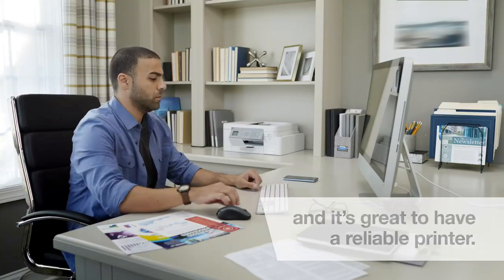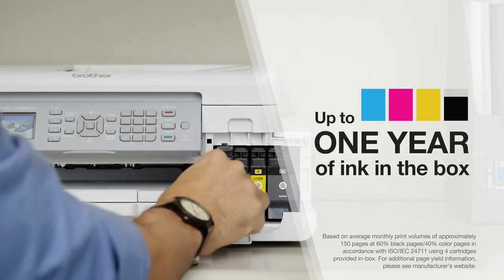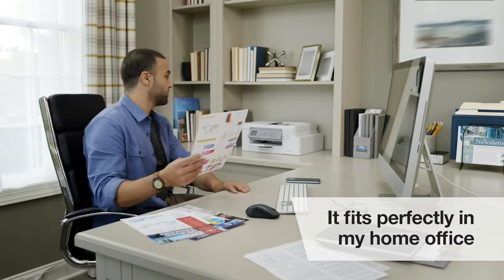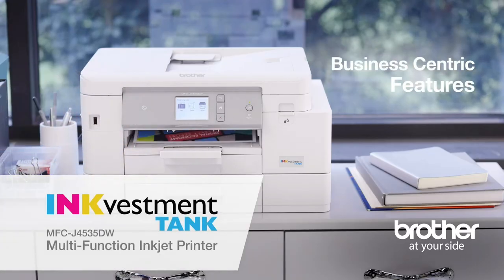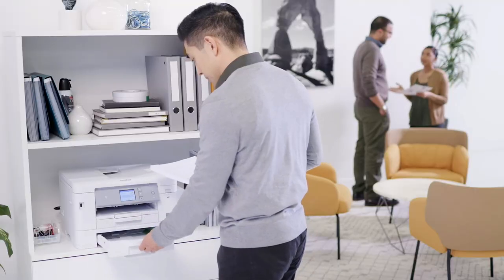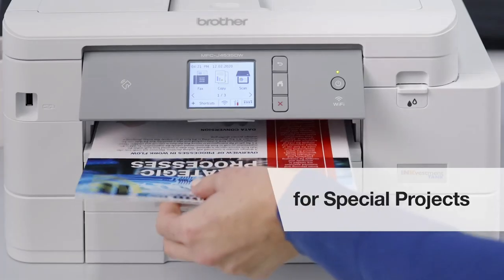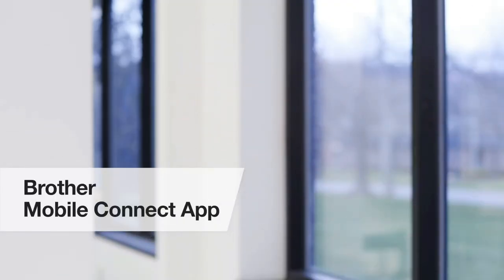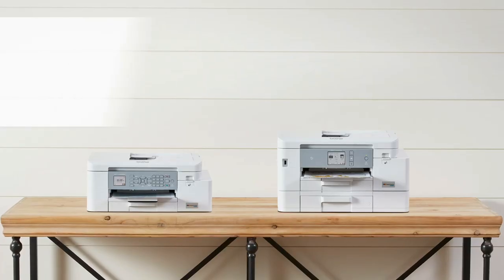Brother MFC-J4335DW INKvestment Tank All-in-One Printer with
printer review
brother printer
home printer
family printerinkjet printerRTINGS.com

BrandBrotherConnectivity TechnologyUSB, wirelessPrinting TechnologyInkjetSpecial FeatureAuto-Duplex, Network-ReadyColorWhiteModel ⁷NameMFC-J4335DWPrinter OutputColorMaximum Print Speed (Color)16 ppmMax Printspeed Monochrome20 ppmItem Weight17.6 Pounds

INKvest in a printer you won’t want to replace with up to 1-year of ink in-box.¹ Experience truly uninterrupted printing, exceptional savings and super convenience with up to 1-year of ink using only the 4 cartridges provided in-box.

Revolutionary INKvestment Tank Technology. The INKvestment Tank’s internal tank works with reengineered INKvestment Tank ink cartridges to eliminate manual refilling. This helps to deliver more pages of convenient, worry-free printing without sacrificing the compact, desktop size.

Brother INKvestment Tank front-loading ink cartridges. The easy-to-use, front-loading plug-in INKvestment Tank ink cartridges hold more ink than traditional cartridges to continually supply ink to the internal tank, so you get more pages without needing to refill. When refilling is needed, simply take out the empty cartridge, plug-in a replacement and get back to printing with no waiting and no mess.

Put the power of printing at your fingertips. The simple to use free Brother Mobile Connect³ App delivers easy onscreen menu navigation for printing, copying, scanning and device management from your mobile device.

Large page yields means less frequent ink replacement. When you do need to replace your ink supply, choose Brother Genuine Standard Yield for up to 3,000 BK/1,500 CL pages or High-Yield for up to 6,000 BK/5,000 CL pages⁶ per replacement INKvestment Tank cartridge for even more convenience and uninterrupted printing.

Large page yields means less ink replacement. When you do need to replace your ink supply, choose Brother Genuine LC406 Standard or High-Yield INKvestment Tank replacement cartridges for even more convenience. To avoid worrying about running out of ink again, get started with Refresh EZ Print Subscription service and save up to 50% on ink(1).

Never run out of Brother Genuine Ink. Connect your printer to Alexa and receive notifications when you’re running low. You can also opt-in to Smart Reorders